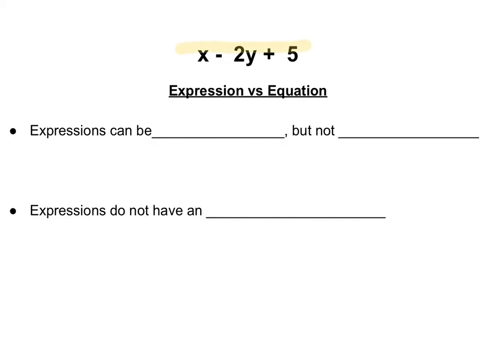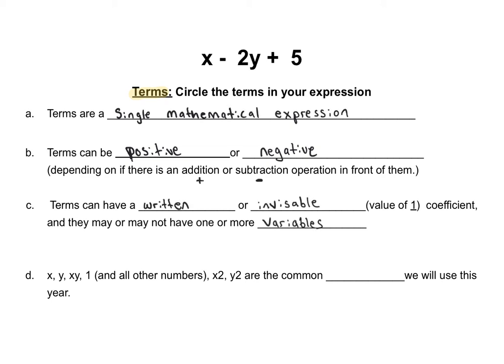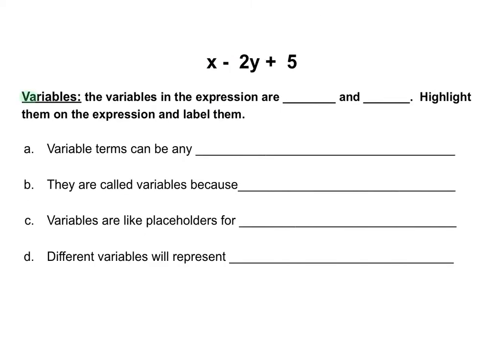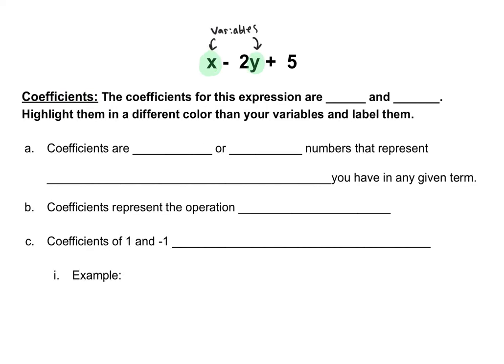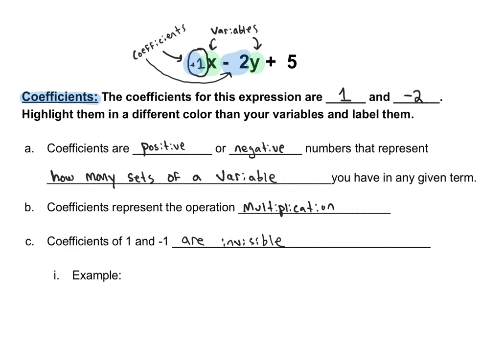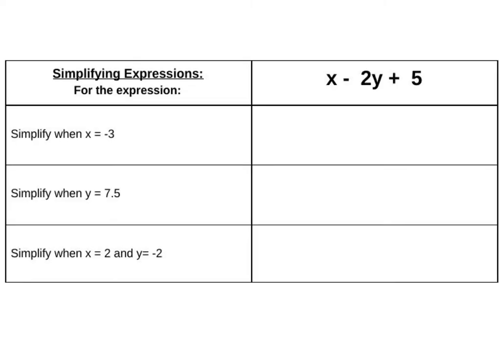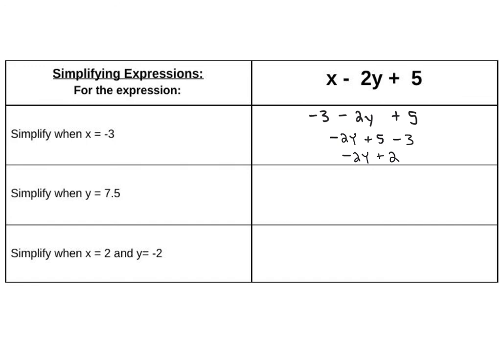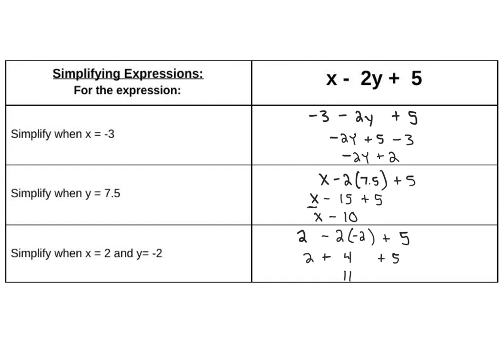4.1.1 Vocabulary for algebraic expressions